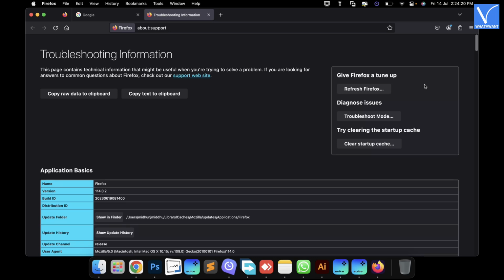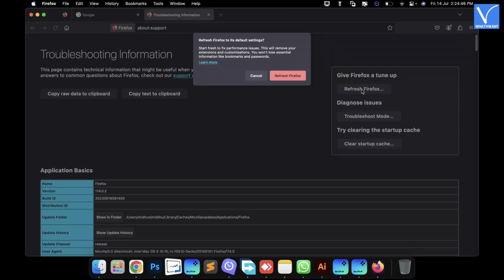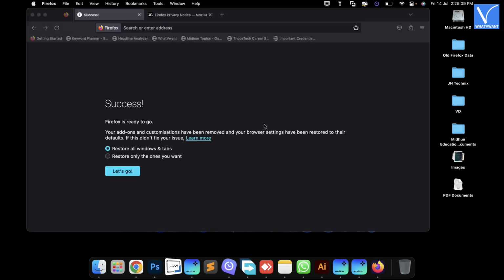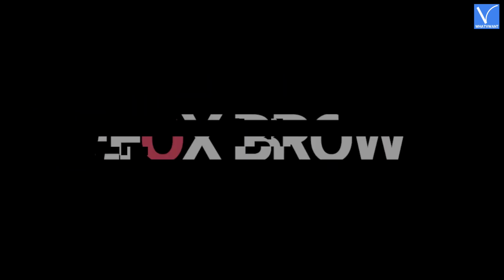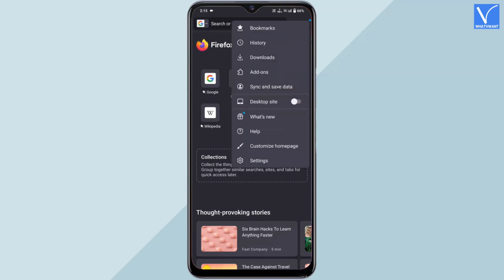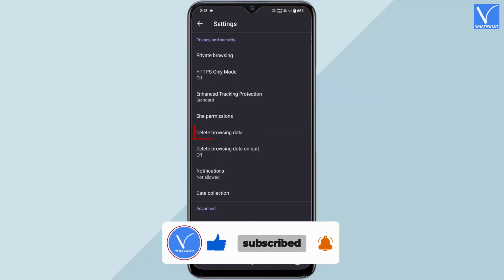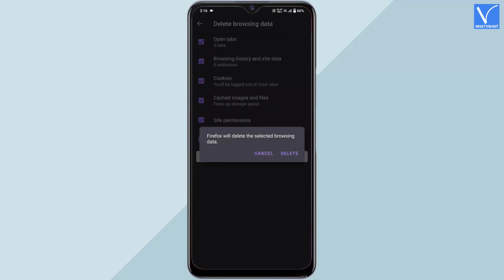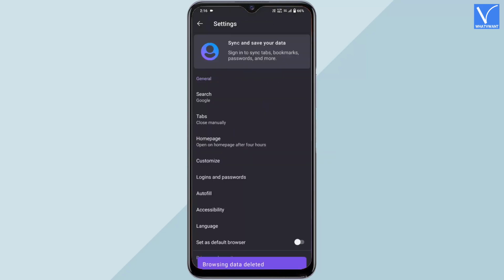How to reset Mozilla Firefox browser on PC & Mobile [Best Way]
This Tutorial will guide you through the easy way to reset Mozilla Firefox Browser on Pc & Mac.
0:00 - Introduction
0:32 - How to reset Mozilla Firefox Browser on a Pc
1:25 - How to reset Mozilla Firefox Browser on Mobile